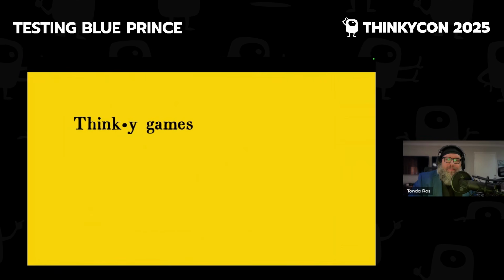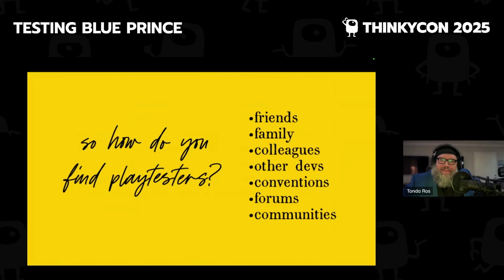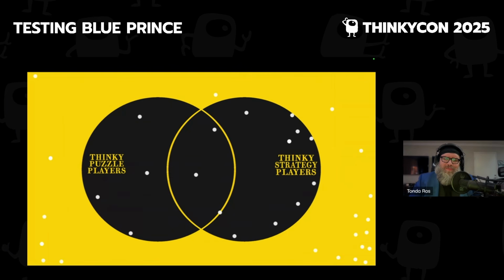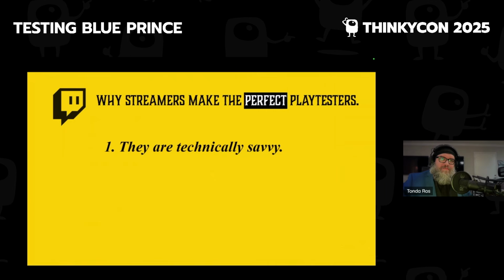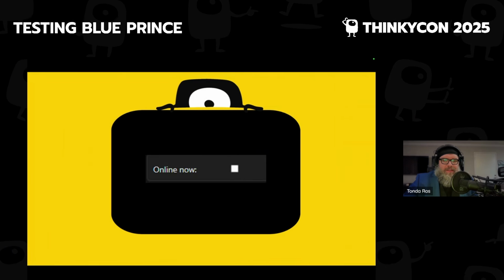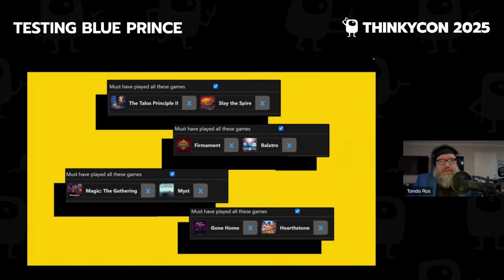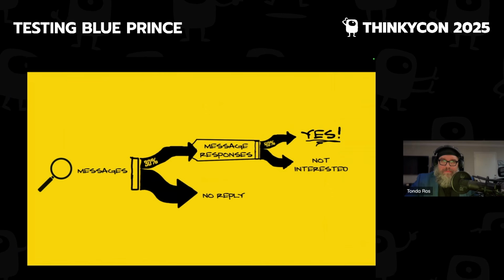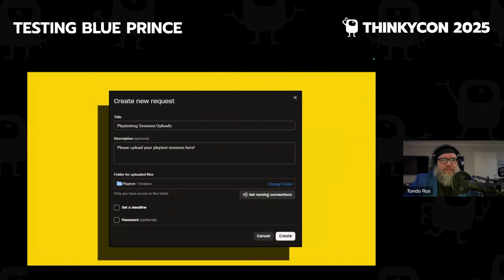Testing Blue Prince - Tonda Ros (ThinkyCon 2025)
Tonda Ros joins us at ThinkyCon 2025 to present the talk: "Testing Blue Prince"

Talk description: How do you test a game that refuses to be predictable? This talk explores the unique hurdles of playtesting a title defined by extreme variance, and presents the unorthodox tools, and wildly impractical strategies that we devised to refine an experience built upon an ever-changing foundation.

Welcome to the second year of our thinky game developers conference!

Featuring talks from many amazing minds in the thinky community, we have an absolute treasure trove of insights to share. Puzzle design, art, development, production — learn about every aspect of crafting thinky games.

Everyone is welcome, no matter your experience, background, or familiarity with this space. For those of you new to thinky game development, we hope you discover a new fascinating world to explore.